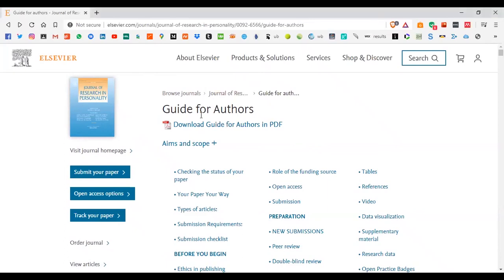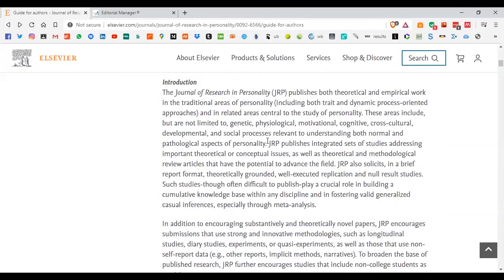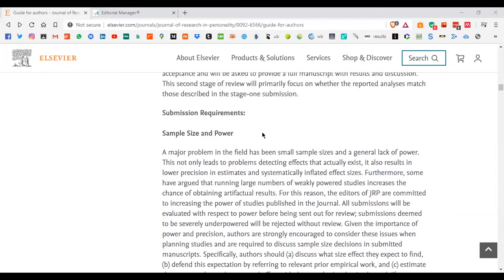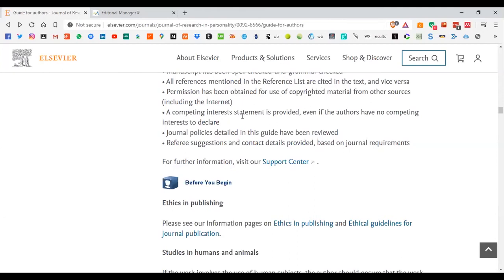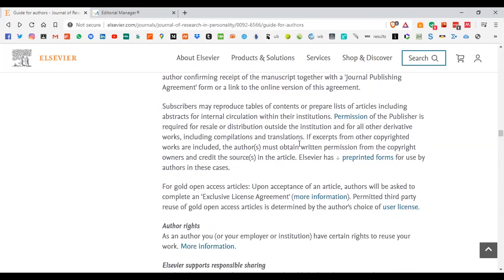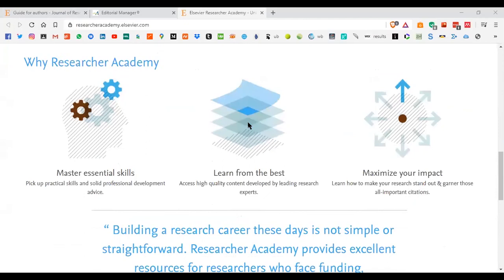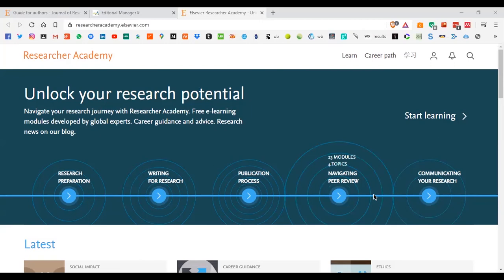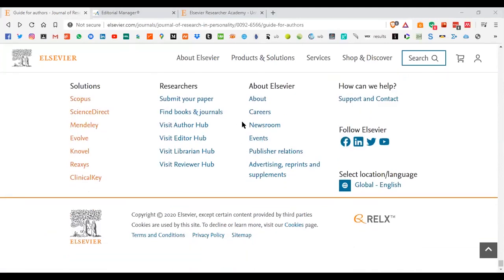Facebook Live Q&A 5th July 2020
- Telenor

- Microsoft

- Ericsson

As a practitioner at the Association of Business Psychology, his research interests inc

Books

University Courses

Psychology

Online Courses